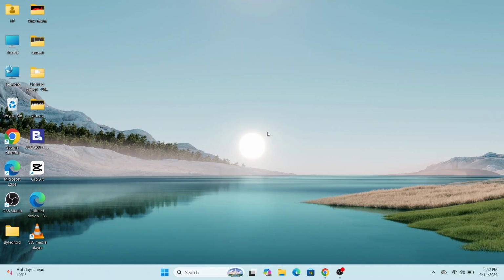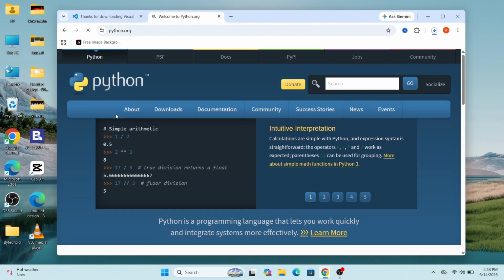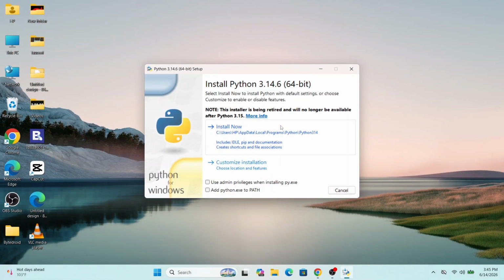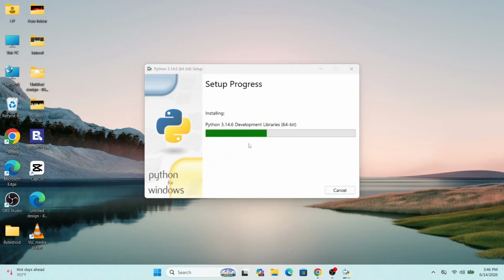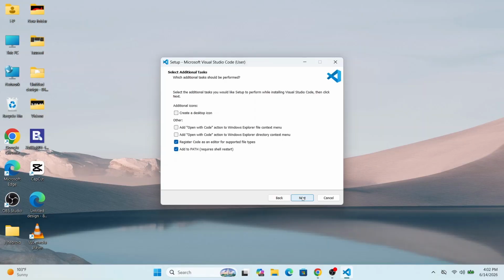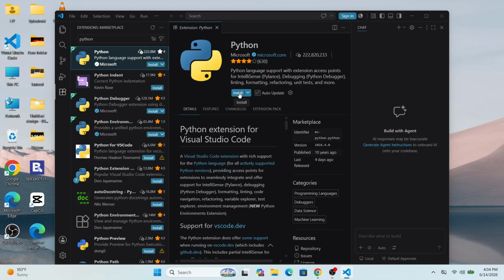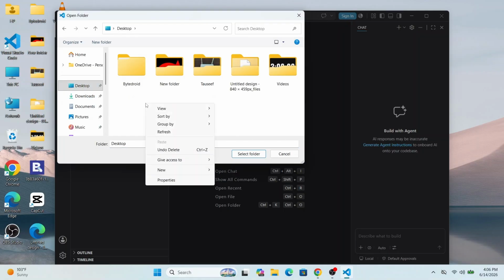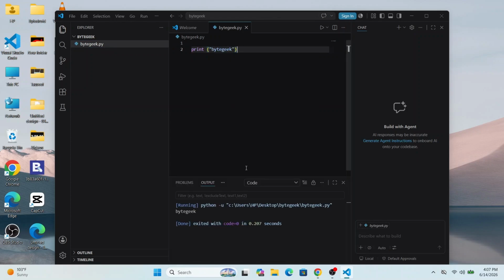How to Run Python in Visual Studio Code - Download, Install & Run Your First Program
in this video i will guide you how to run Python in Visual Studio Code step by step. Set up the required extensions, and run your first Python program in VS Code.

In this video, you will learn:
✔️ How to add Python to PATH during installation
✔️ How to install the Code Runner extension
✔️ How to create a Python project folder
✔️ How to create and run your first Python program

This tutorial is perfect for beginners who are just getting started with Python programming and Visual Studio Code.